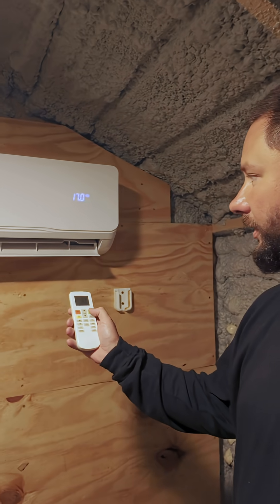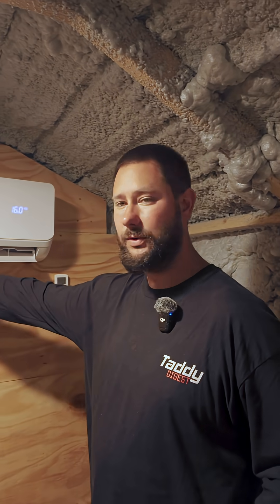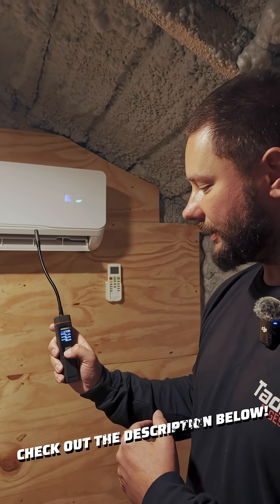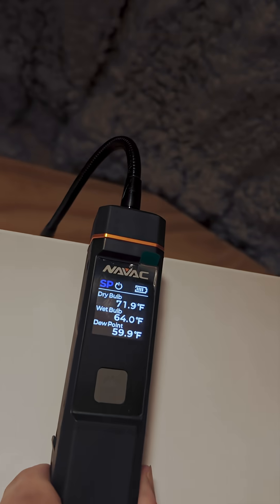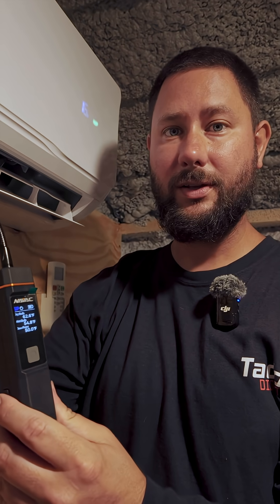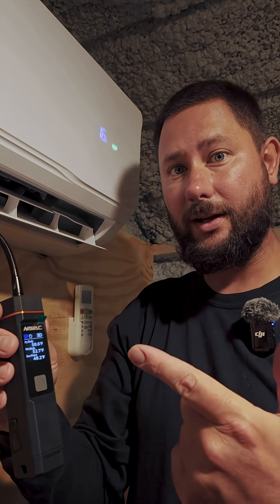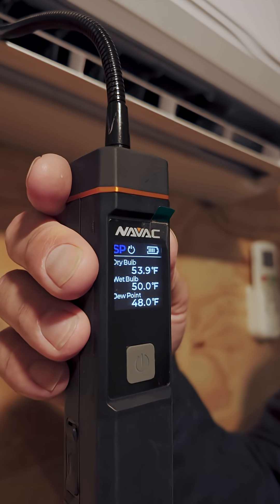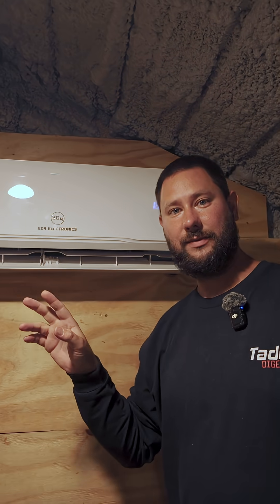Is Your Mini Split REALLY Cooling? Try This Easy Test!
Figuring out if your mini split is cooling properly is easy with this quick tip! This video shows how to use your remote to set the unit to maximum cooling and fan speed, then use a temperature probe to confirm it's working as an air conditioner. This is an easy HVAC hack!